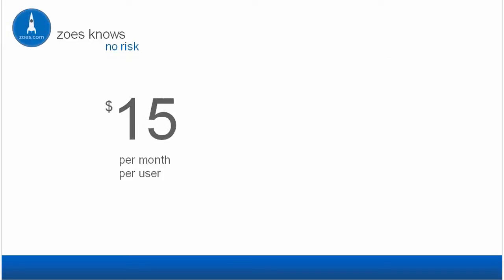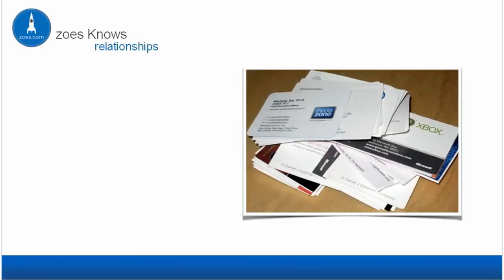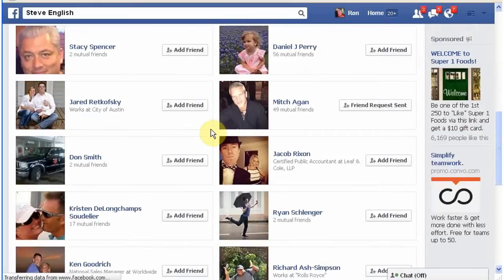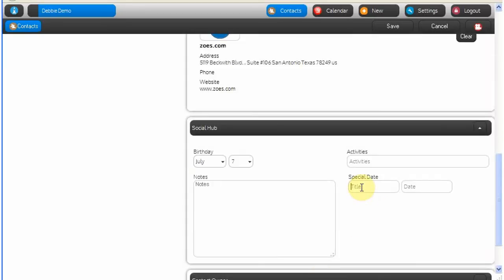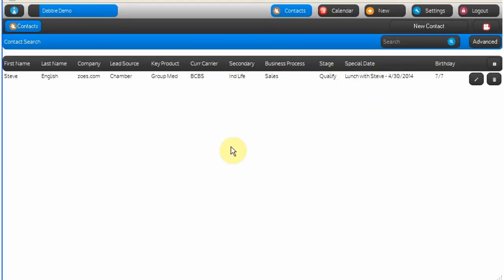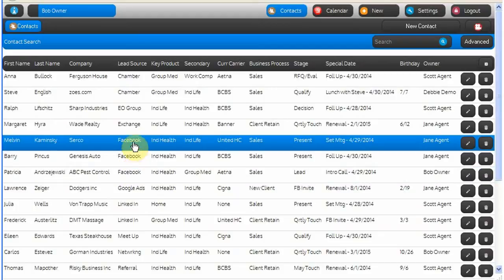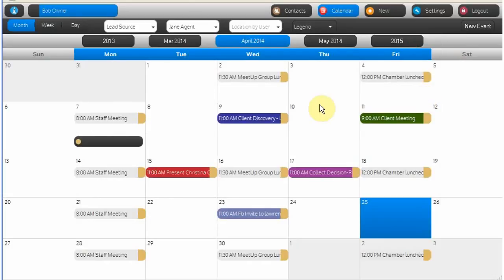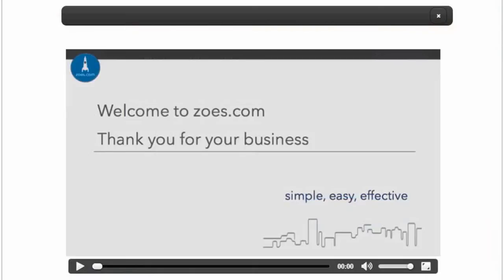How to Increase Insurance Sales - Retain Clients - zoes.com Social CRM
A fast paced 19 minute video showing Insurance professionals how zoes can help create a solid wealth generating asset.  zoes is a very simple, yet powerful web-based sales driving system.  Synching with both facebook and linkedin and priced at a mere $15 per month per user; zoes is considered by many experts to be the best value proposition in the Social CRM world.